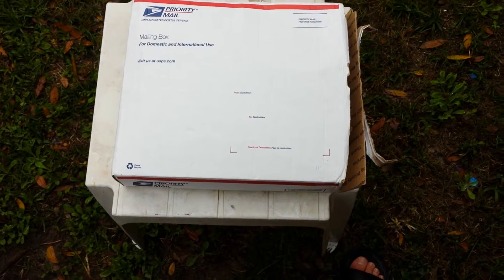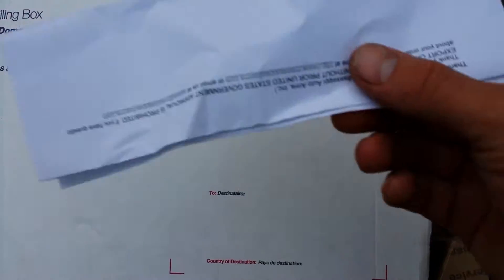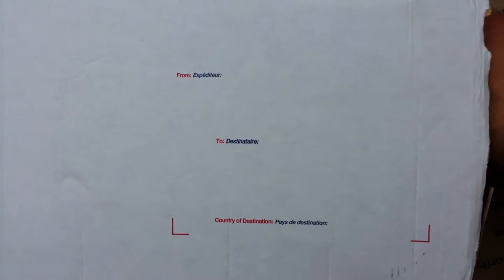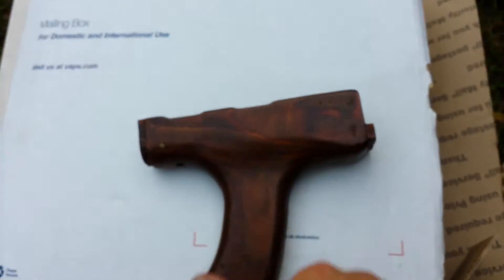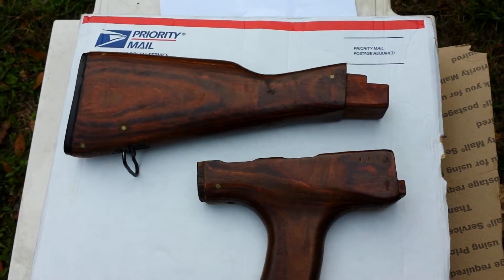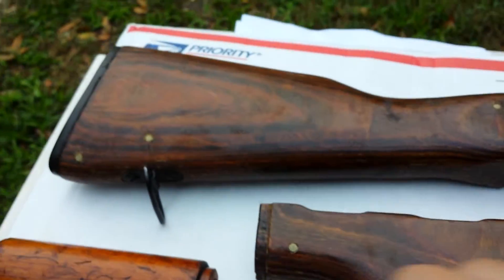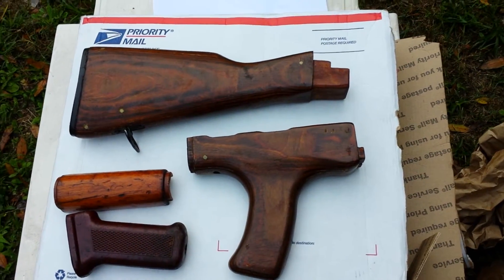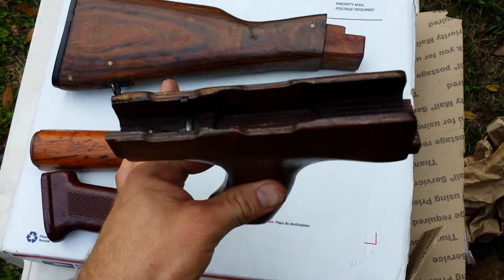Got some mail today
I got this from mississippi auto arms 75 bucks